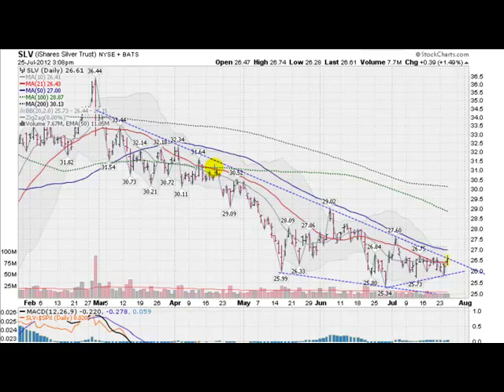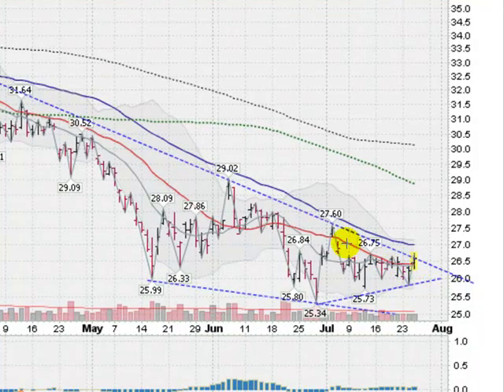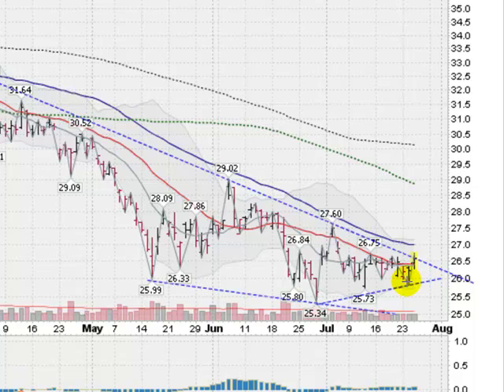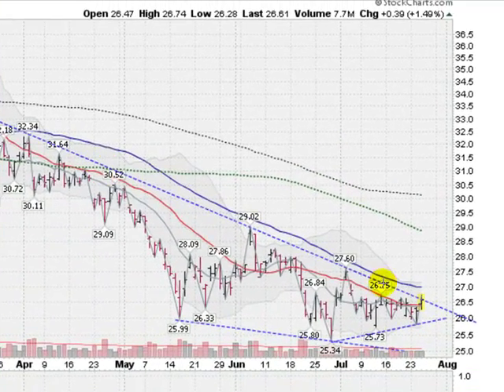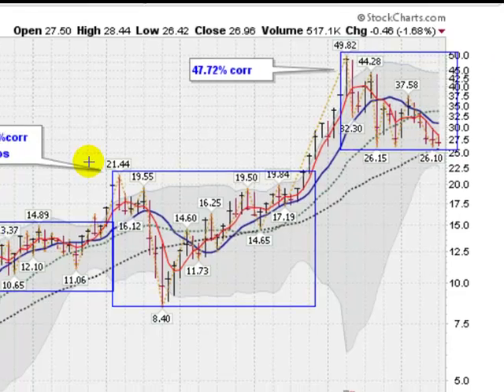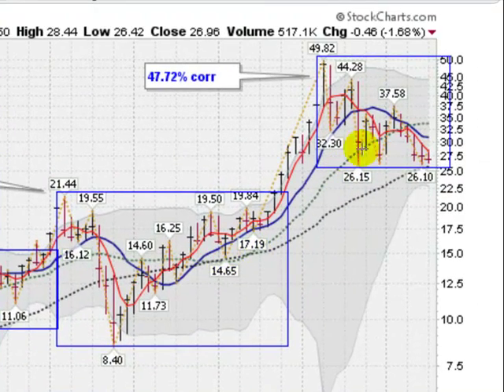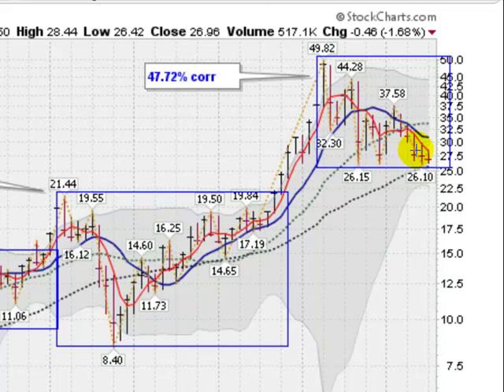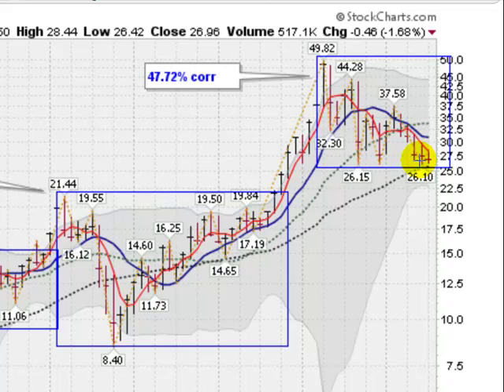SILVER FORECAST July 25, 2012